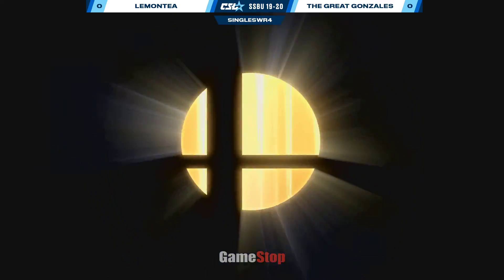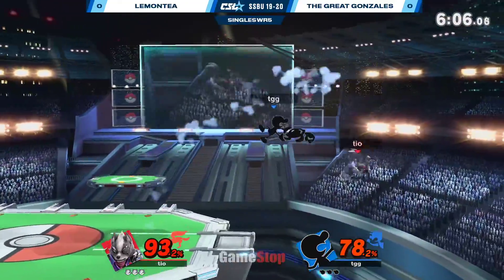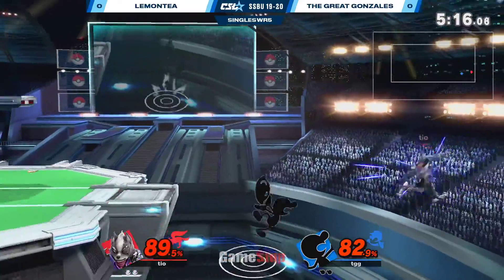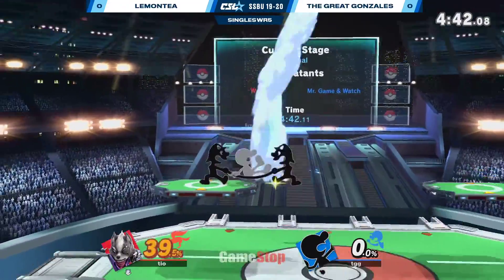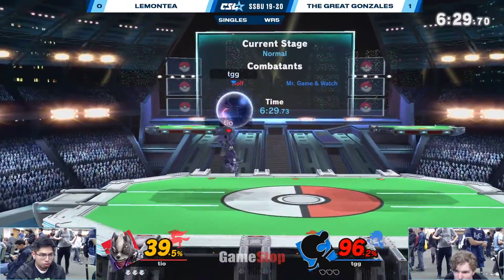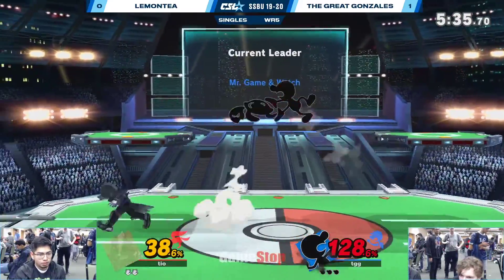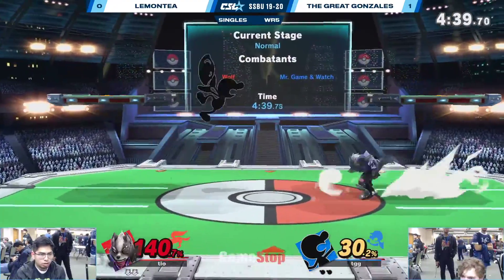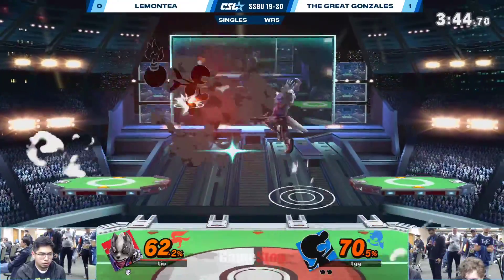Scarlet Smackdown 3 - LemonTea (Wolf) vs The Great Gonzales (GnW) - Winners Quarters